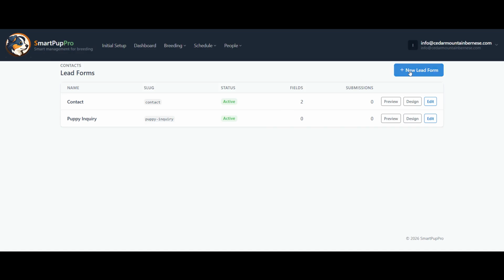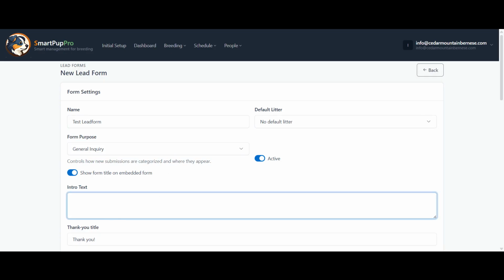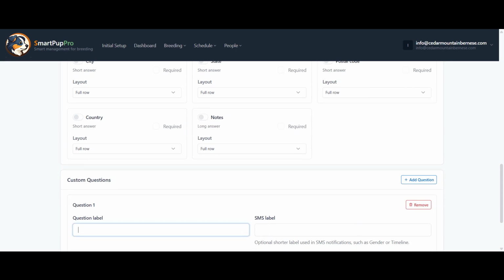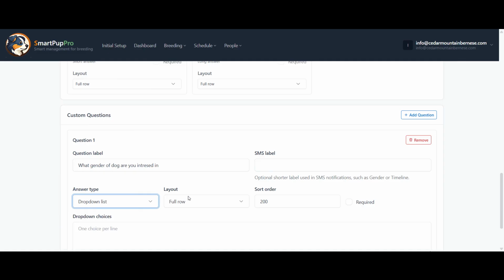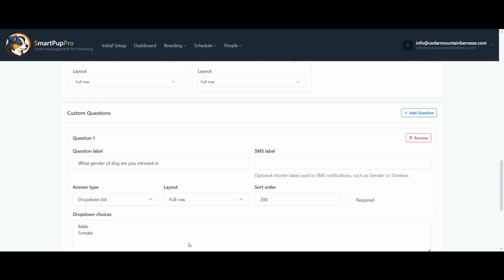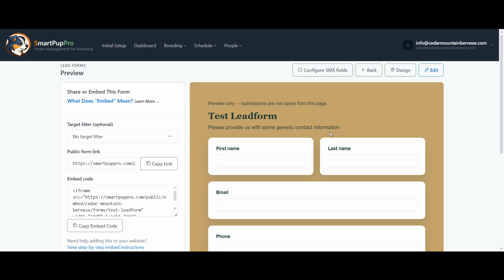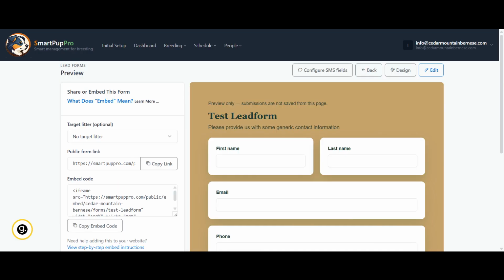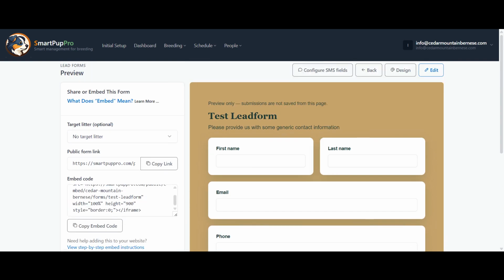Creating and Customizing Lead Forms for Your Website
This video demonstrates how to create and customize lead forms to collect inquiries and requests on your website. It covers form setup, field customization, design options, and embedding the form into your site.